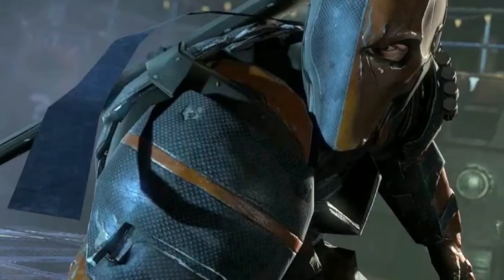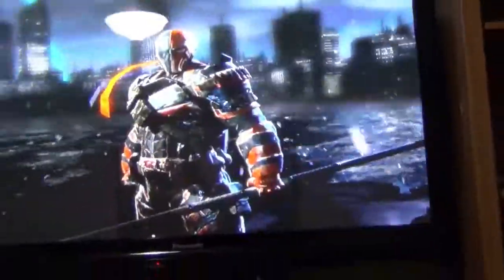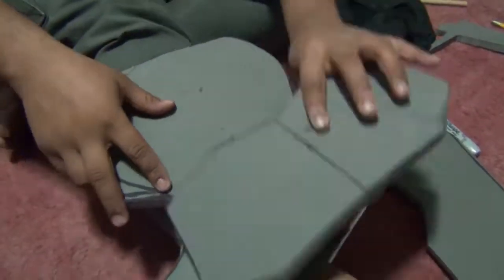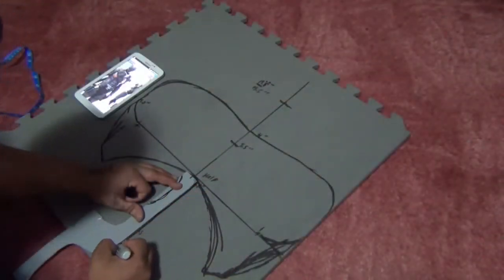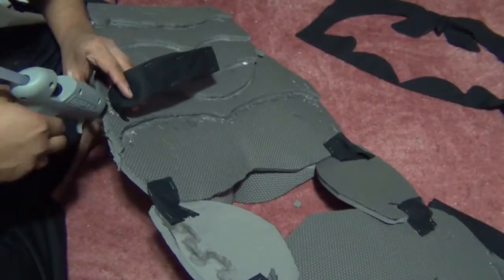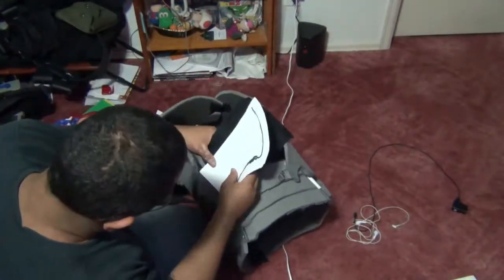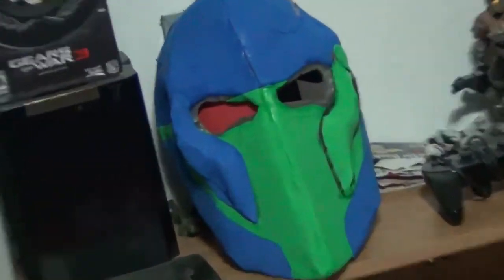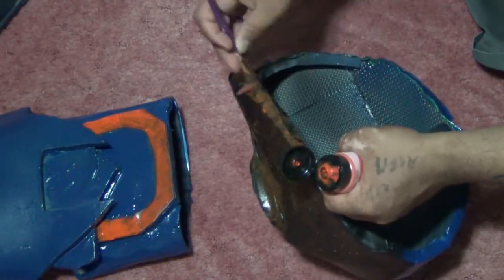Deathstroke Cosplay Costume Part 1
I built a cosplay costume of Deathstroke's costume in Arkham Origins. I enjoyed it a lot.